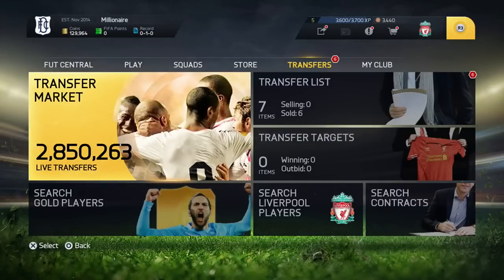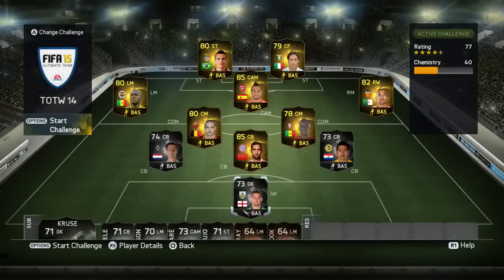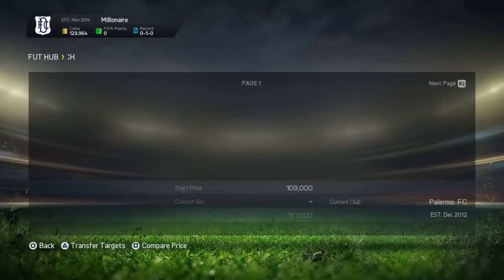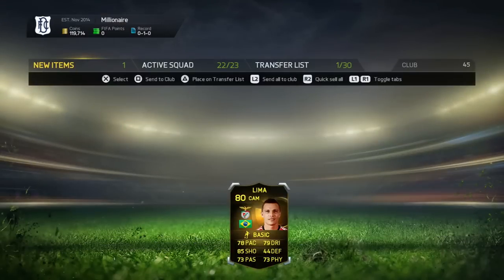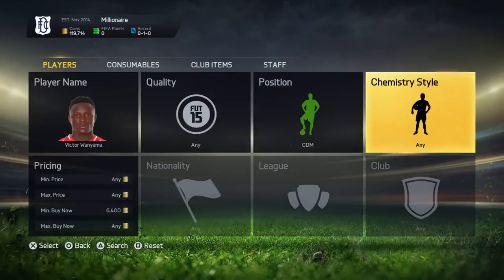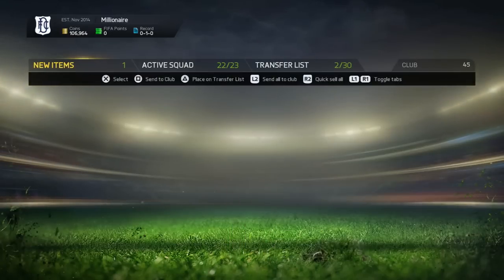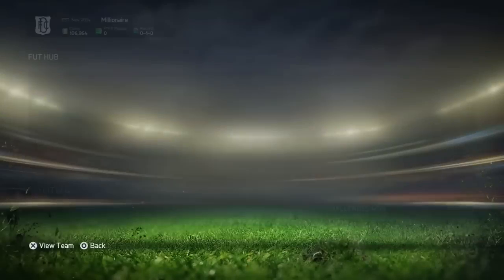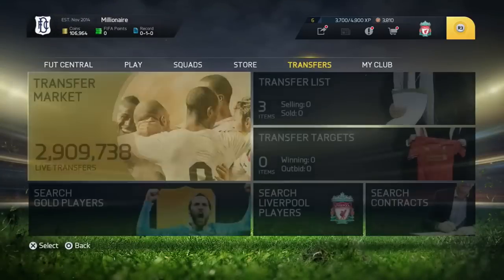FIFA 15: Trading to 1 Million #8.5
Take care! (◠‿◠)